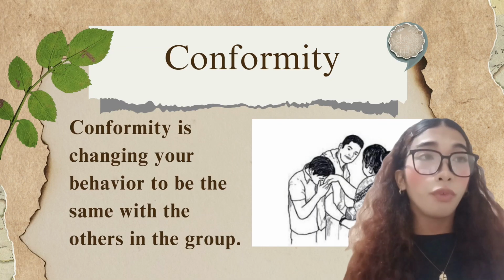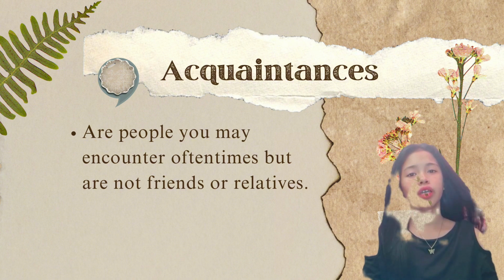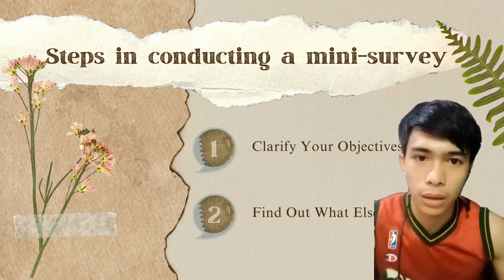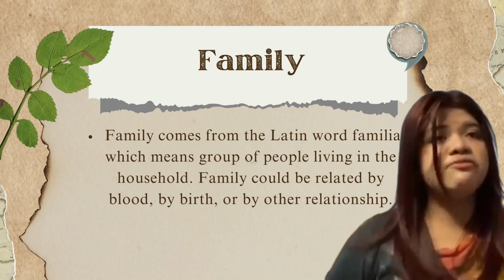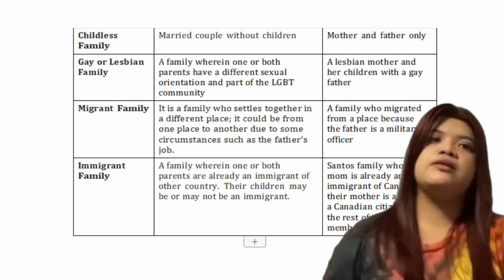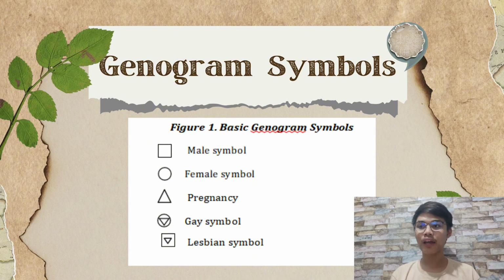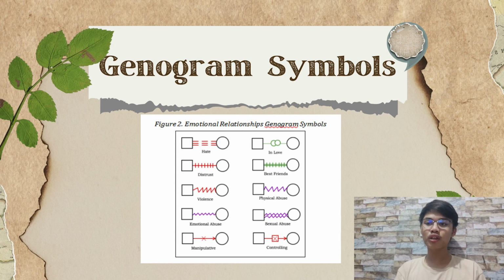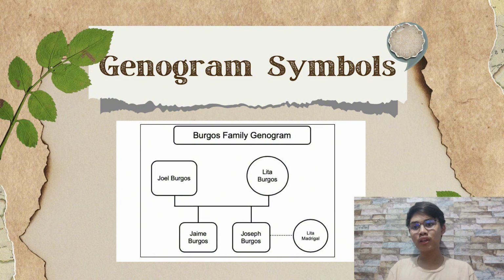PERSONAL DEVELOPMENT (GROUP 2: MODULE 5-8)